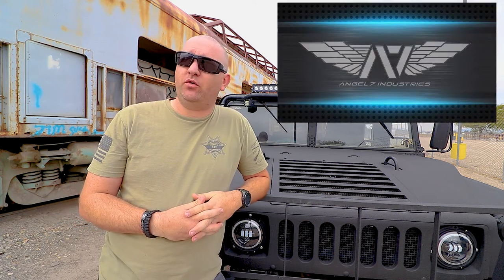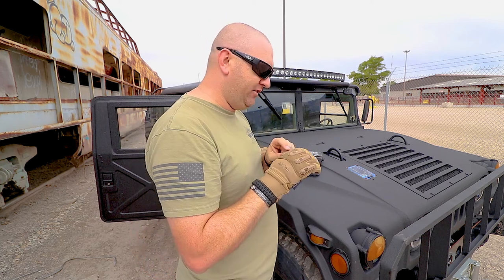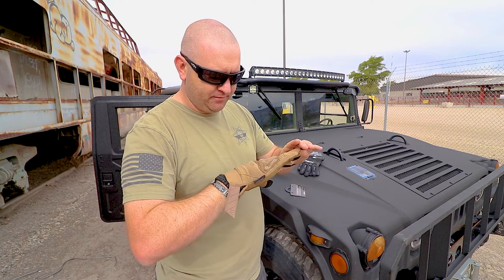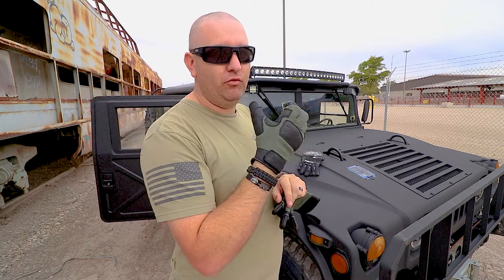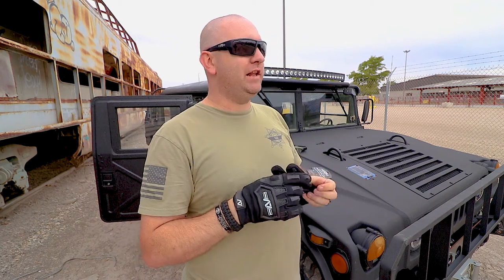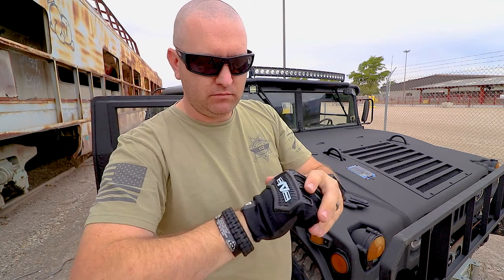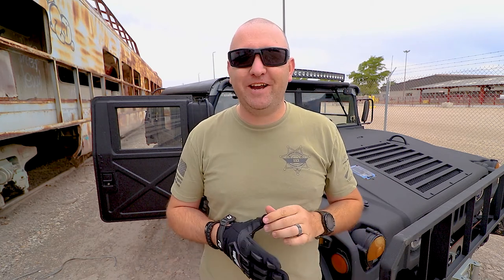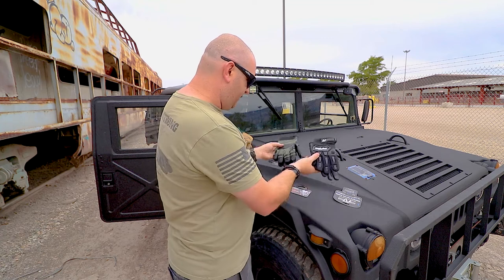Angel 7 Industries Tactical Gloves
Former Army, Law Enforcement Officer Bringing you Tactical gear reviews and vlogs whenever I find the time! As well as supporting the Police Unity Tour and the Utah Law Enforcement Officers Memorial